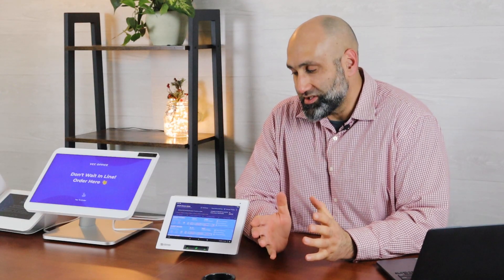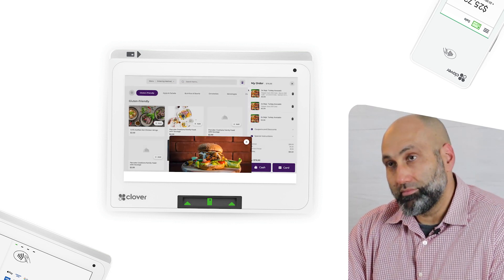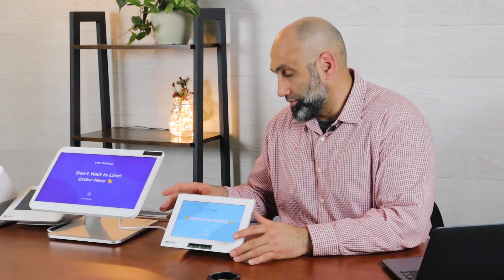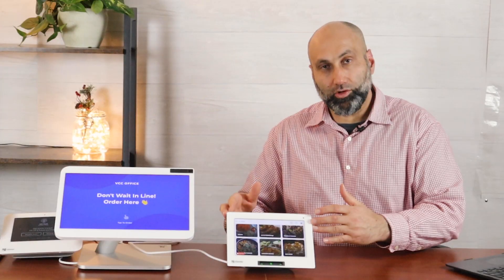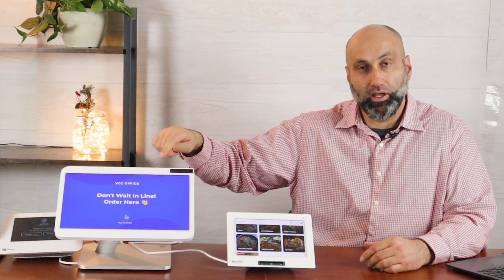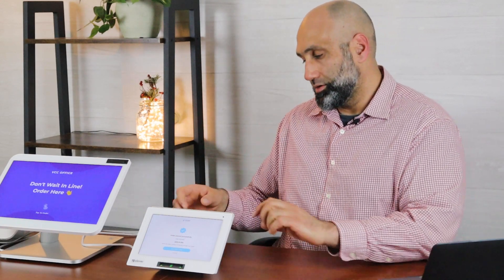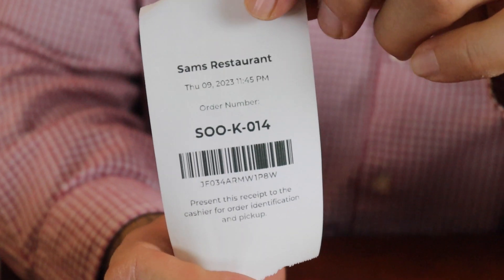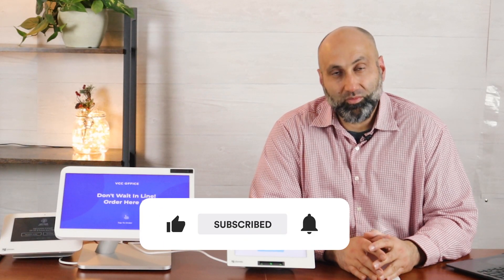How to turn your Clover Mini 3 into a Kiosk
The Clover Mini 3 is a perfect Point of Sale (POS) solution for businesses who need an easy way to compete in today's market. Not only does it offer a sleek and stylish look, it has a screen that is big enough for customers to use as as a self-service kiosk with its secure features, making it the perfect option for accepting payments quickly and securely.

With customizable branding options, the Clover Mini 3 offers businesses everything they need to use as a Kiosk POS system. This robust device is sure to bring profits to any business that decides to take advantage of its many features.

2.) Schedule a Free Meeting to Learn more about all of our services and to learn about our Social Media Marketing (Schedule a free meeting to learn about our Social Media Marketing and we will ship you Free QR code stickers in the mail to U.S Customers)